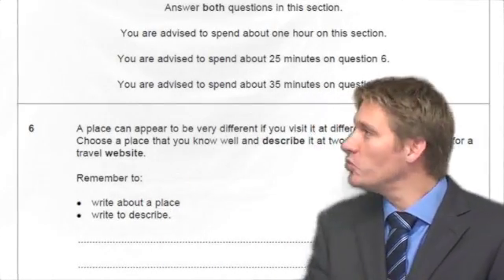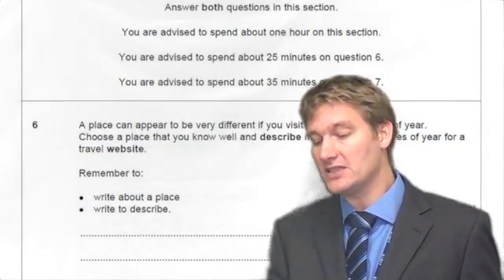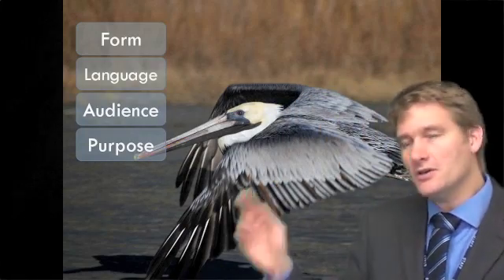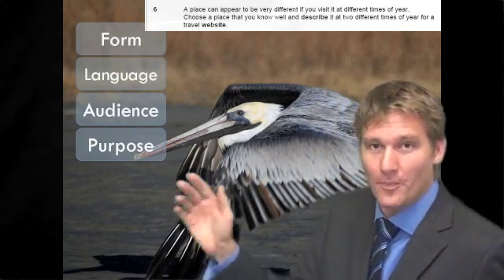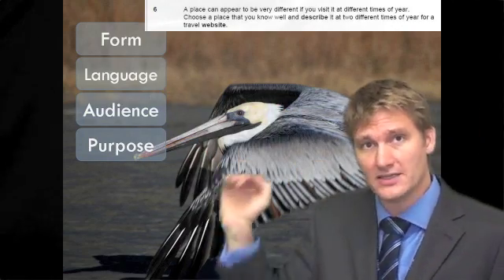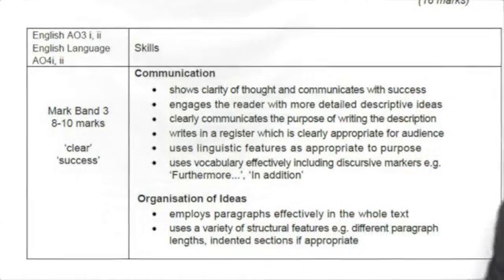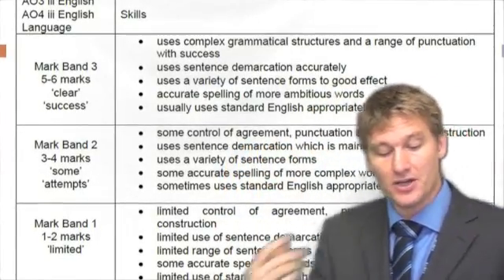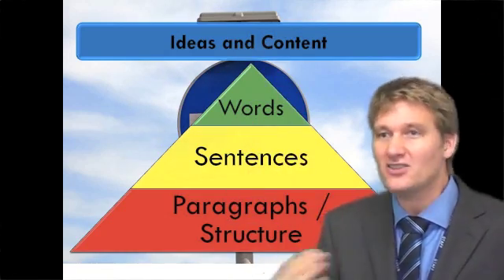Q5 Part 1 - GCSE English Exam AQA Revision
A revision guide to Question 6 of the AQA GCSE English paper, looking at writing to explain, describe or inform